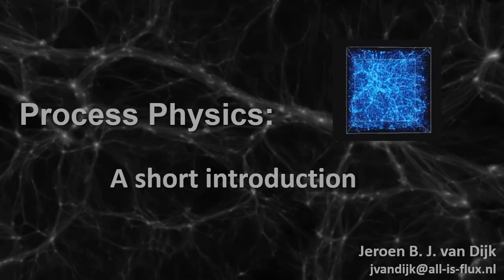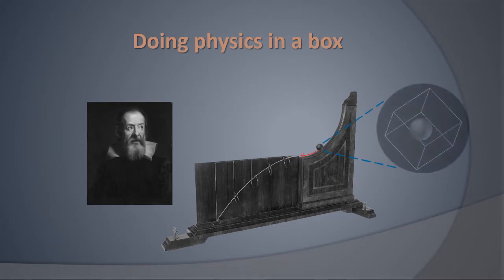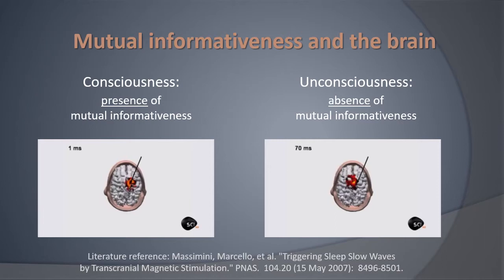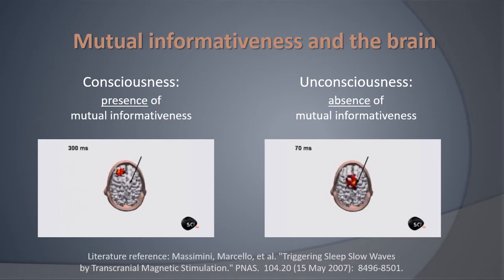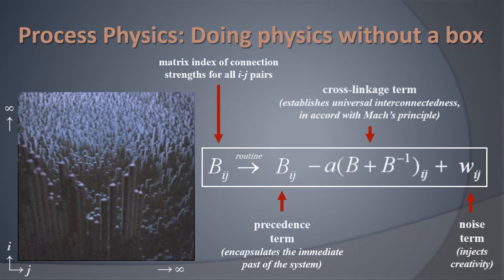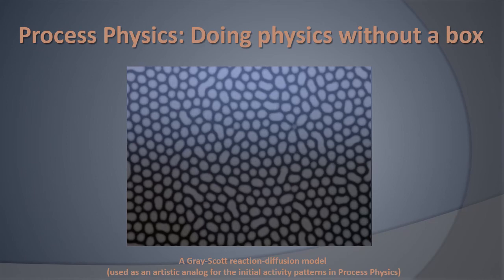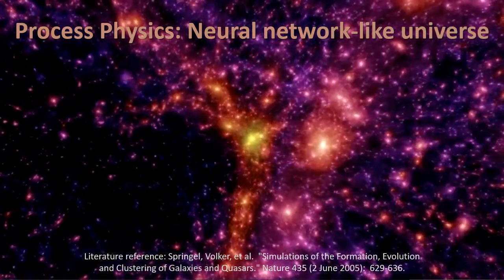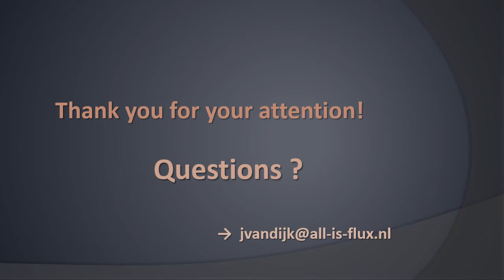Process Physics: A short introduction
This is a 4 minute introduction to Process Physics - a way of doing physics in which nature is being modeled as one giant self-organizing process of complexly interrelating activity patterns. As the Process Physics model progresses, its emergent patterns branch out from initial structurelessness to eventually form neural network-like web of connectivity. This is consistent with the cosmic web that comes to the fore in many computer-generated simulations of the universe (such as the Millennium Simulation, Illustris, and the Bolshoi simulation). Process Physics has been developed by Australian professor of physics Reg Cahill and his co-workers. The Process Physics model -- derived from the stochastic quantization formalism in Quantum Field Theory -- draws especially on self-organization, relational pattern formation and Charles Sanders Peirce's 'principle of precedence.' Process Physics can be seen to follow this principle as it is driven by internally active routine. In this way, Process Physics does not revolve around externally imposed 'laws of nature' and their initial conditions, but rather around 'routine of nature' and initial randomness (or, in other words, something that may also be called 'primordial chaos,' a 'primordial vacuum,' a pre-space, or be likened with the Buddhist 'plenary void'). Last but not least, the relational connectivity network of Process Physics works on the basis of 'mutual informativeness' which enables spontaneous neural-network like structure formation within the model, and also allows for both matter and mind-related features to develop as internal aspects of the system.